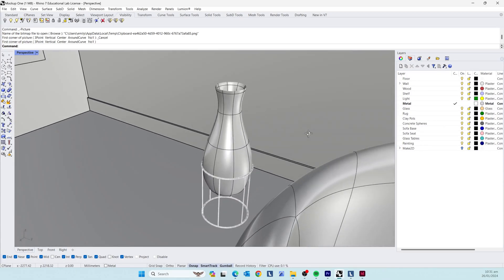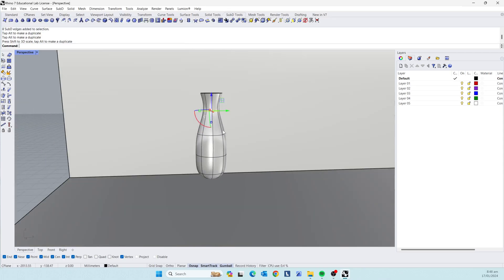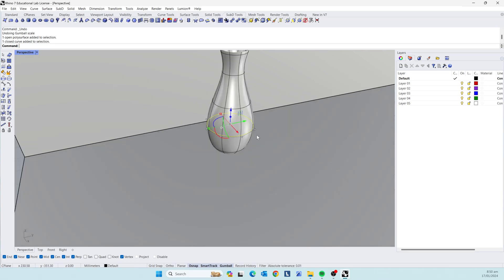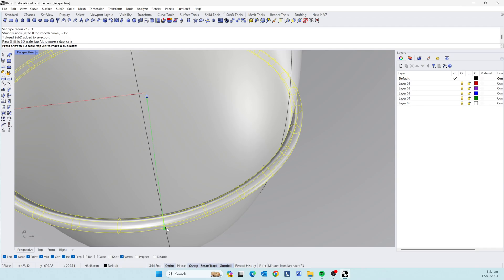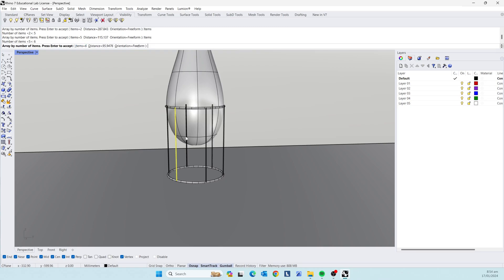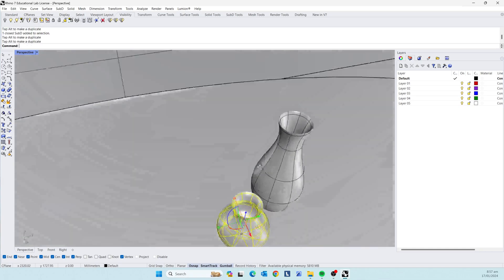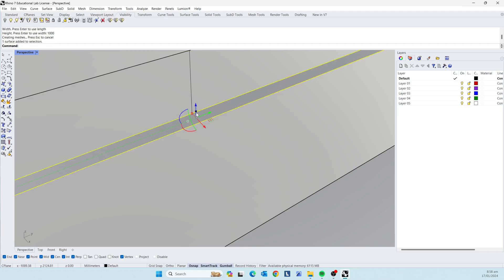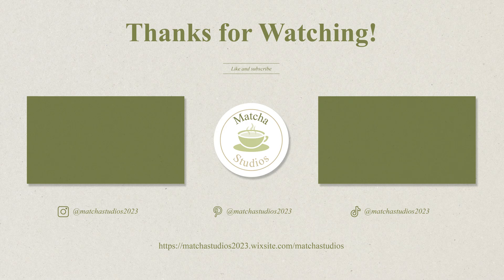Modelling a Vase in Rhino using SubD (Part 4)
This tutorial is Part 4 of the Interior Modeling and Renderings Series. In this tutorial, you will learn how to make three vases and the back wall detailing.